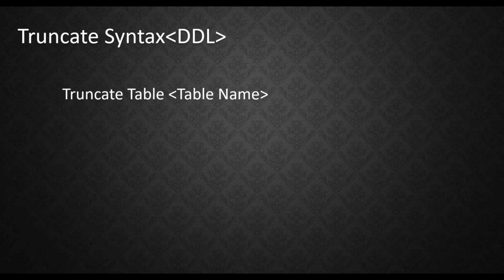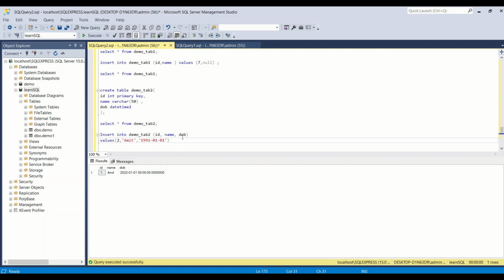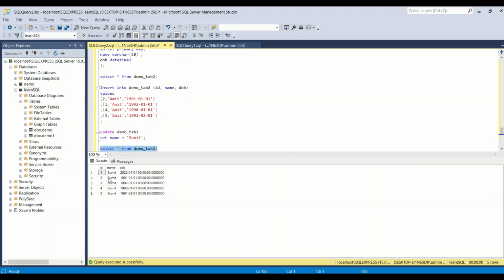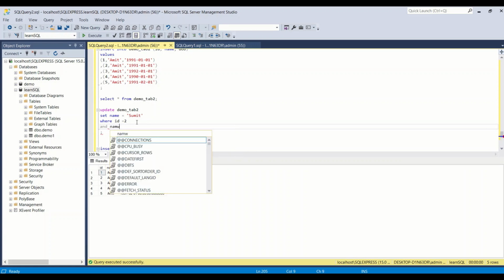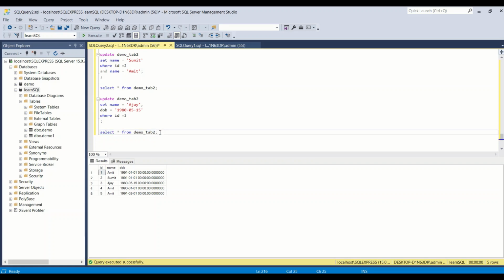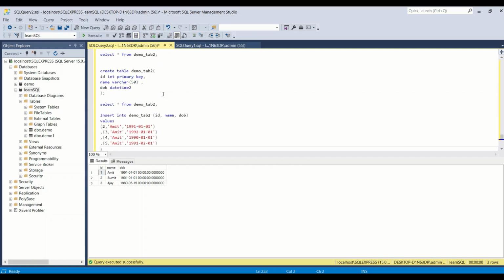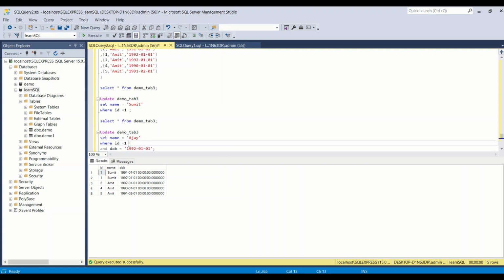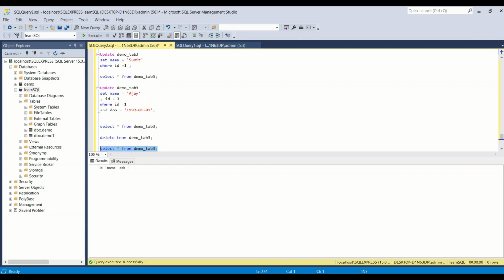SQL Tutorial 3- DDL/DML: Update, Delete and Truncate Table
Learn SQL, Introduction to DML/DDL, a series for Beginners. Update, Delete and Truncate Table Data. sql, rdbms, table, amitchandakda.

Definition Source: Google Search, Wikipedia, IBM, W3School

00:00 Introduction
02:30 Multiple row Insert
04:50 First Update
06:00 Truncate Table
07:00 More on Update Table
11:00 Delete from Table

Truncate VS delete - Source ChatGPT
Truncate and delete are two SQL commands that are used to delete data from a table. However, they have some key differences:

Truncate is a DDL (Data Definition Language) statement, while delete is a DML (Data Manipulation Language) statement. This means that truncate is used to modify the structure of a table, while delete is used to modify the data stored in a table.

Truncate is much faster than delete, because it simply deallocates the data pages used by the table, rather than individually deleting the rows of data.

Truncate cannot be used with a WHERE clause, so it will delete all rows in a table. Delete can be used with a WHERE clause to delete specific rows.

Truncate resets the auto-increment counter of the table to its initial value (usually 1). Delete does not affect the auto-increment counter.

Truncate is not recoverable, meaning that the data deleted with truncate cannot be recovered. Delete is recoverable, because the data is only marked as deleted and can be restored from the transaction log.

In summary, truncate is faster and more efficient, but it is a more permanent delete operation and cannot be used to delete specific rows. Delete is slower, but it is more flexible and allows you to delete specific rows.

create table demo_tab2(
id int primary key,
name varchar(50) ,
dob datetime2

select * from demo_tab2;

Insert into demo_tab2 (id, name, dob)
values
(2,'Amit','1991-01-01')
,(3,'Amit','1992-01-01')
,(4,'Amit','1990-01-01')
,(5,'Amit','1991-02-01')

update demo_tab2
set name = 'Sumit';

select * from demo_tab2;

truncate table demo_tab2;

select * from demo_tab2;

values
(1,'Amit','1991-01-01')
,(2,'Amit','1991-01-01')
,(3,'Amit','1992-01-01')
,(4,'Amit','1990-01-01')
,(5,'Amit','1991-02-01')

select * from demo_tab2;

update demo_tab2
set name = 'Sumit'
where id =2
and name = 'Amit';

select * from demo_tab2;

update demo_tab2
set name = 'Ajay',
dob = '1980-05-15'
where id =3

select * from demo_tab2;

delete from demo_tab2
where name = 'Amit';

select * from demo_tab2;

values
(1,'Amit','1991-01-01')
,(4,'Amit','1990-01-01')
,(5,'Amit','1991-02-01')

select * from demo_tab2;

delete from demo_tab2
where id in (4,5) ;

select * from demo_tab2;

create table demo_tab3(
id int not null,
name varchar(50) ,
dob datetime2

select * from demo_tab3;

Insert into demo_tab3 (id, name, dob)
values
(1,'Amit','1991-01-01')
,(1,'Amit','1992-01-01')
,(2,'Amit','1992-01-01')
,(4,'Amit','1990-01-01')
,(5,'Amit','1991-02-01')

select * from demo_tab3;

Update demo_tab3
set name = 'Sumit'

select * from demo_tab3;

Update demo_tab3
set name = 'Ajay'
, id = 3
where id =1
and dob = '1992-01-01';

select * from demo_tab3;

delete from demo_tab3;

select * from demo_tab3;